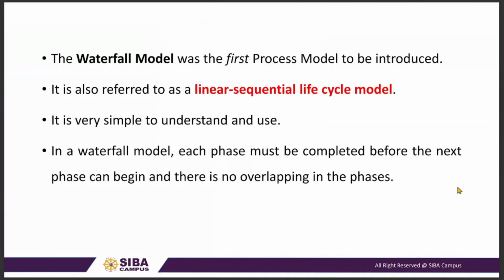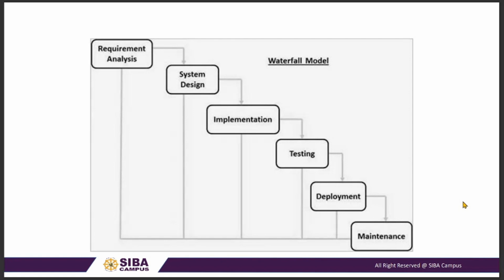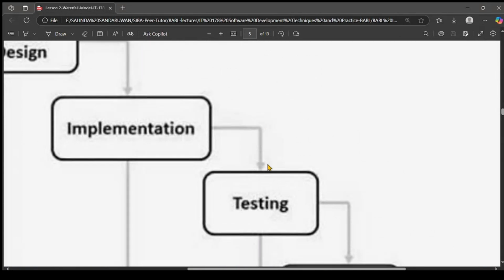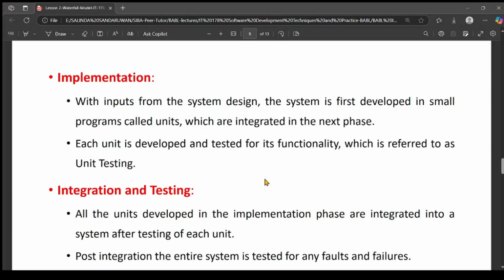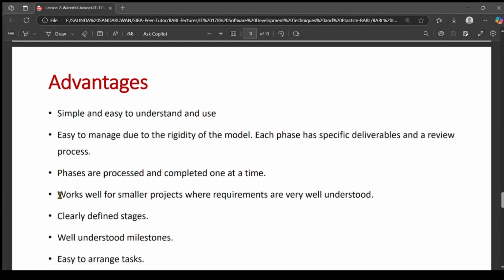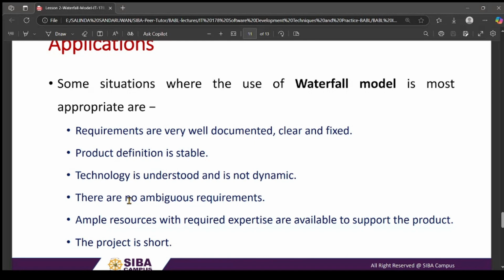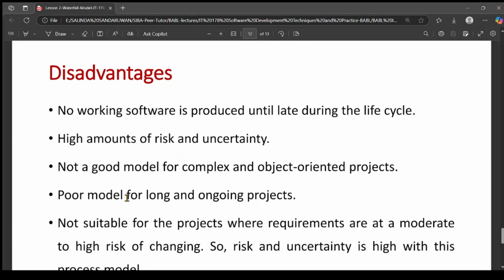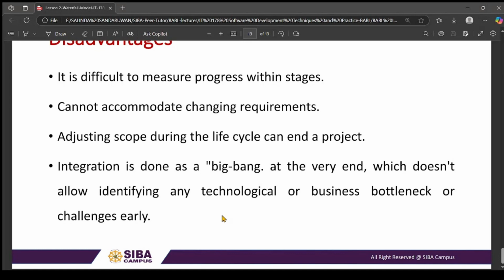Waterfall Model in SDLC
Water fall model steps, usage, advantages and limitations with real life examples.